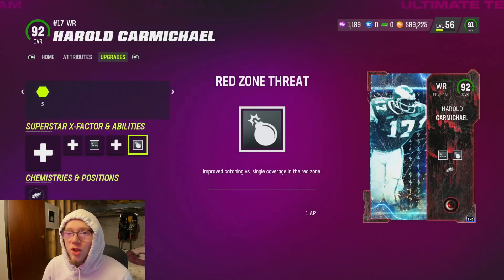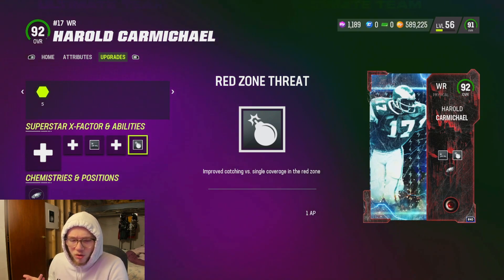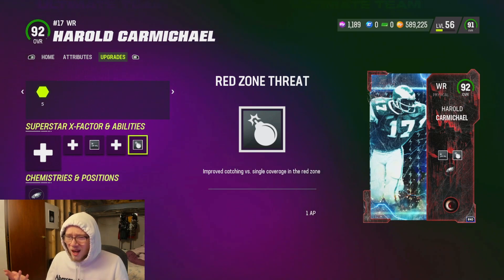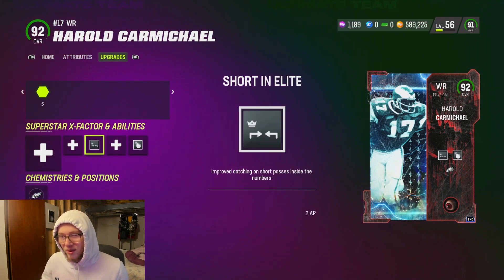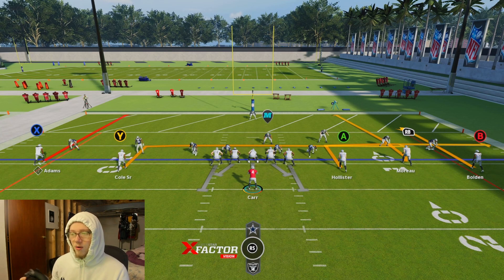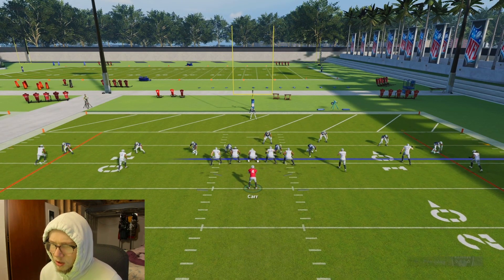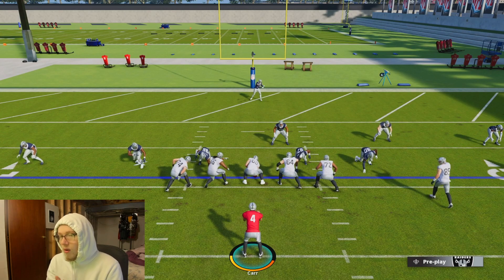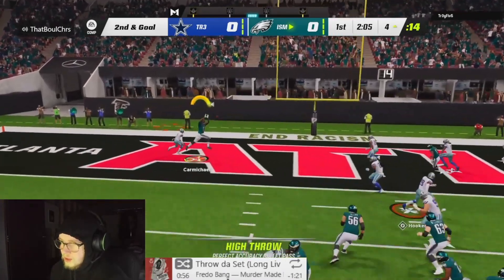RED ZONE THREAT IS ONE OF THE BEST ABILITIES TO USE IN MADDEN 23